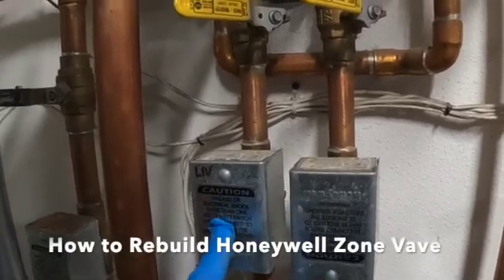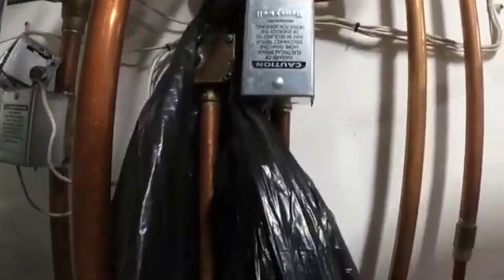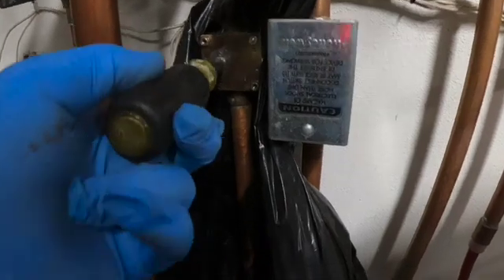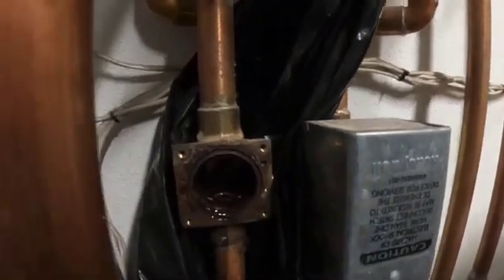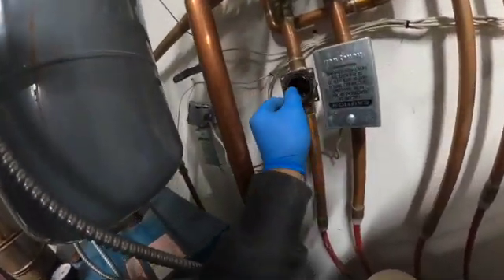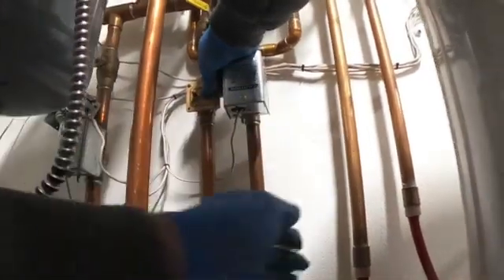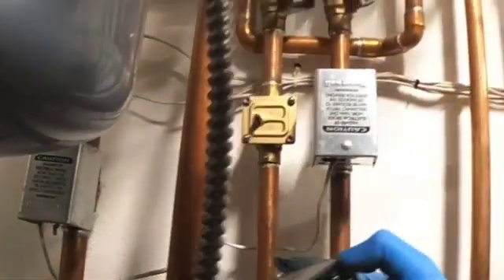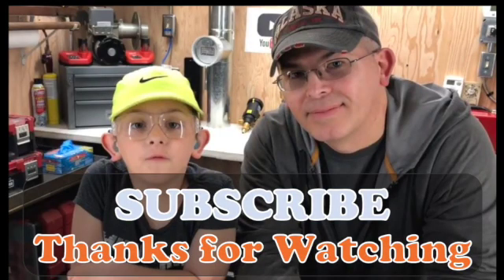Honeywell Zone Valve Troubleshooting – How to Diagnose and Fix a Common Failure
Honeywell Zone Valve Repair - Part number: V8043E1012 + V8043E1061

Honeywell Zone Valve Rebuild Kit
Honeywell Zone Valve

Boiler Safety
3/4" NPT Male x Female
Boiler Safety
3/4" NPT Female

1/2" Boiler Rope Gasket
3/8" Boiler Rope Gasket

4 Pack Fuel FILTERS

Tools:
11 in 1 Screwdriver
5 Gal Shop Vac
5 Gal Soot Vacuum Bags